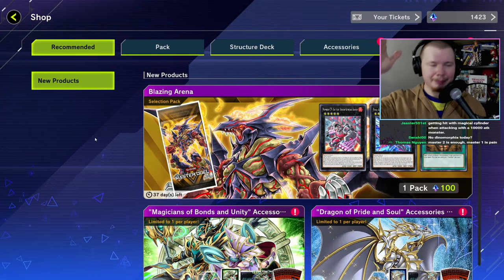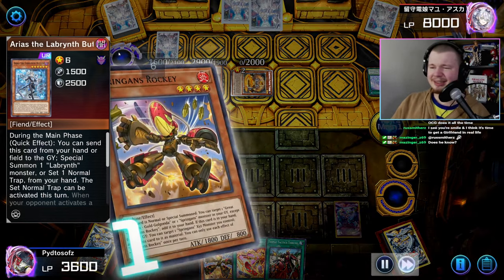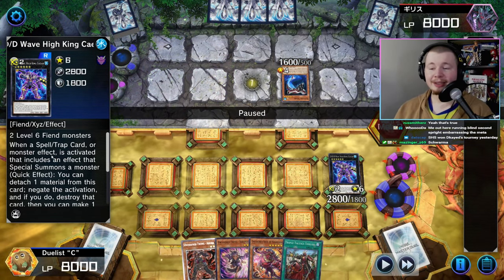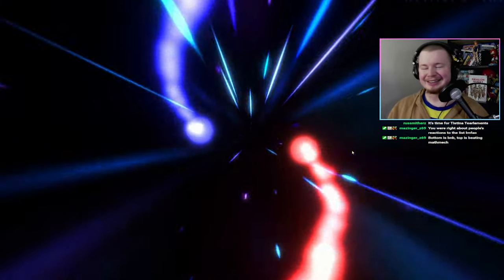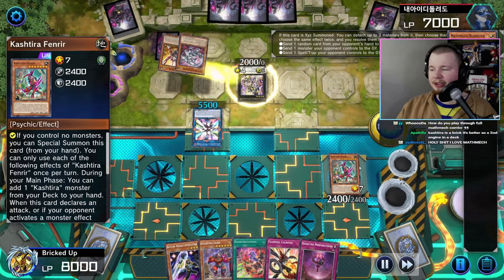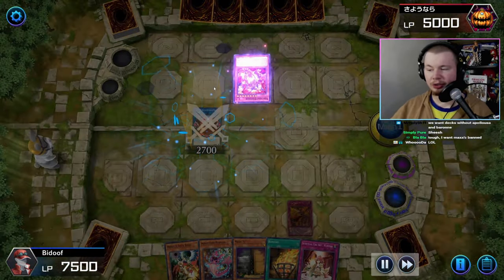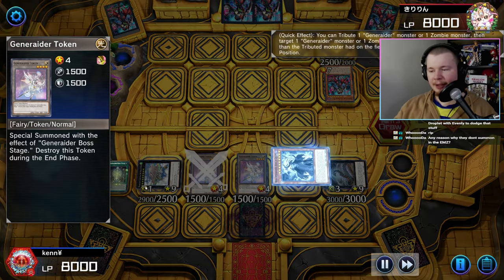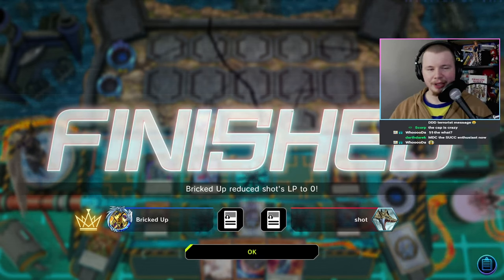THESE *NEW* DECKS ARE INSANE! | Unchained, Battlin Boxer & More! | Yu-Gi-Oh! Master Duel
chapters:
0:00 - Intro
1:06 - XYZ Armor Springans
5:24 - Unchained
8:43 - Battlin' Boxers
17:15 - Volcanic FTK
19:36 - Runick Generaider
23:50 - D/D/D Armor Xyz